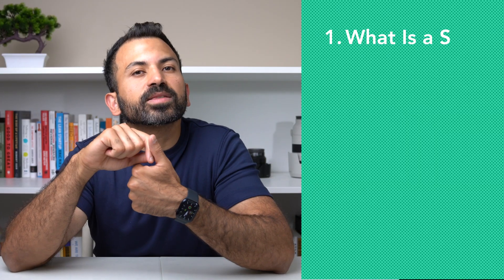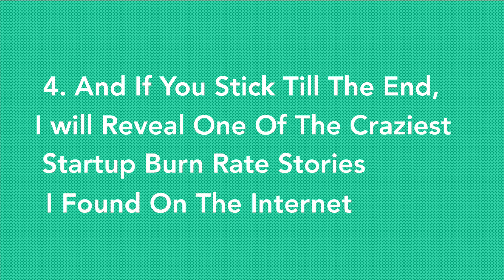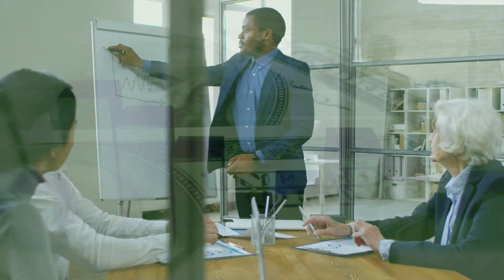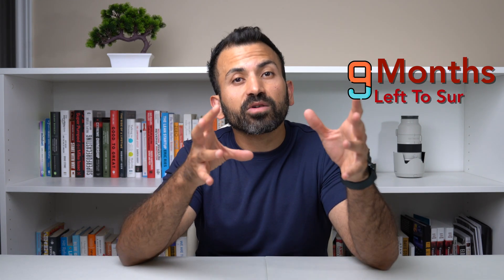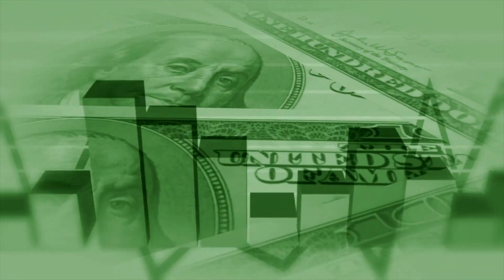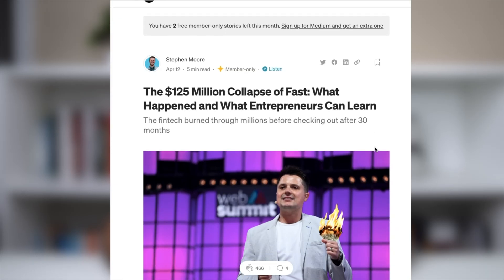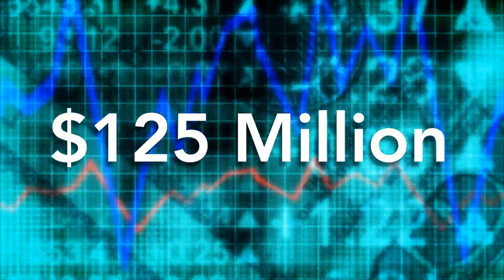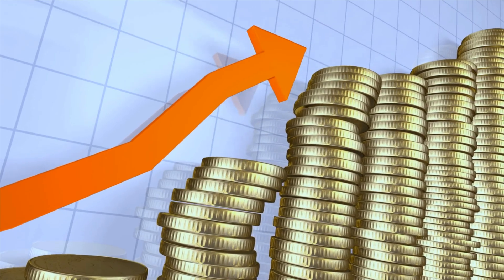How to calculate Burn Rate and Runway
In this video, we’ll go cover how you can calculate a Startup’s Burn Rate and Runway

We will cover:

- Net Burn Rate
- Gross Burn Rate
- Some Example
- How to calculate your Runway

TimeStamps:

00:00 – Introduction
00:21 – Burn Rate
00:55 – Calculating Burn Rate
01:56 – What is Net Burn Rate?
02:46 – What is Gross Burn Rate?
02:57 – Calculating Your Runway
04:00 – How to Improve Your Runway
05:41 – The Craziest Burn Rate Story